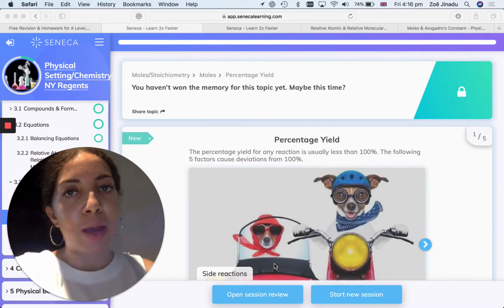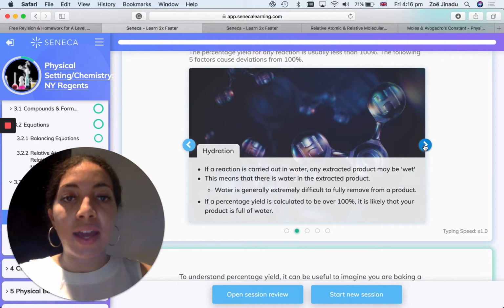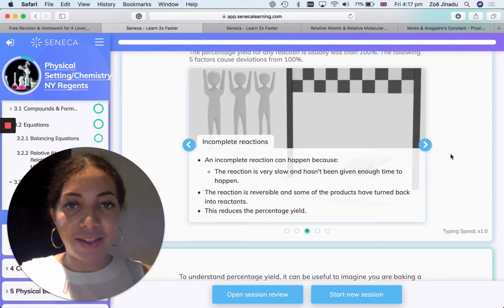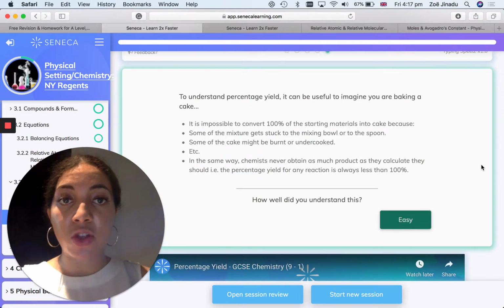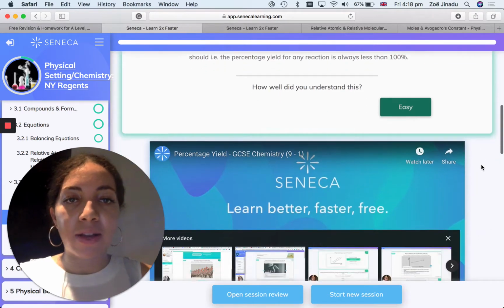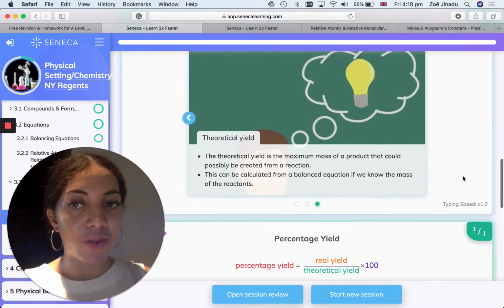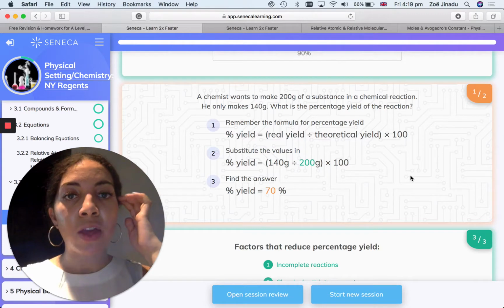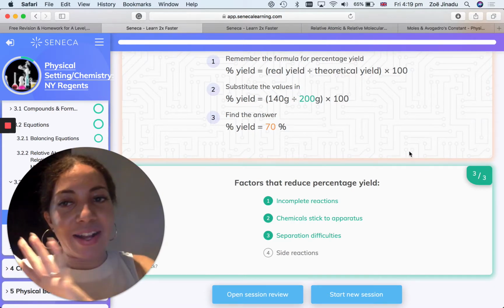Percentage Yield - Physical Setting/Chemistry: NY Regents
Zoë goes over Percentage Yield for the Physical Setting/Chemistry: NY Regents exam.